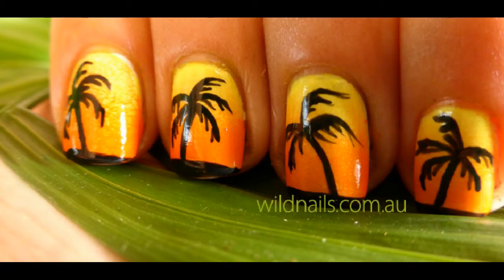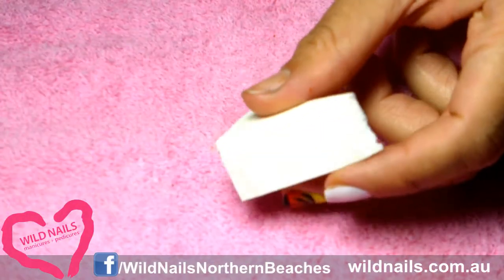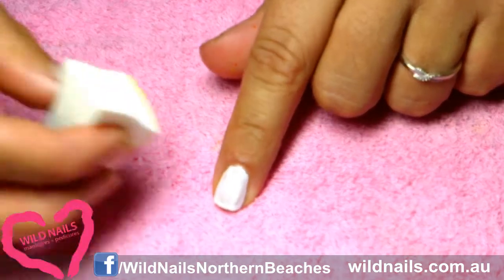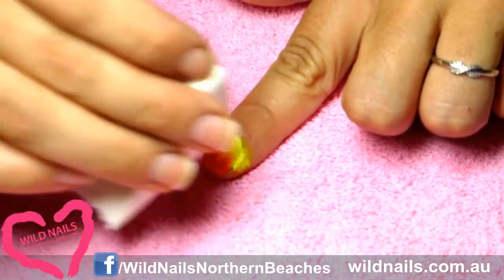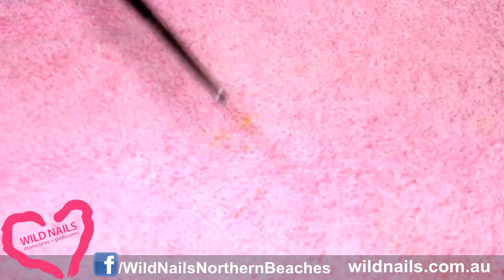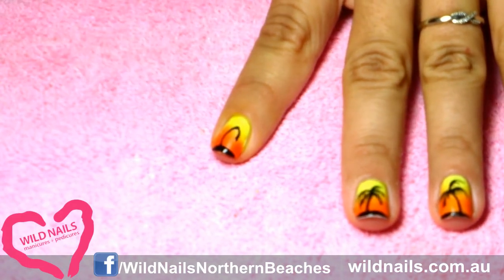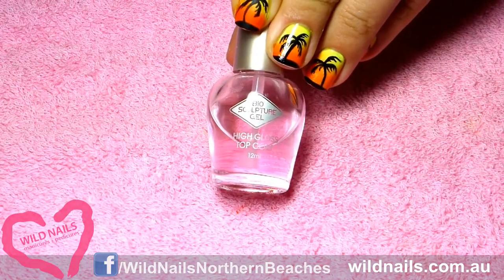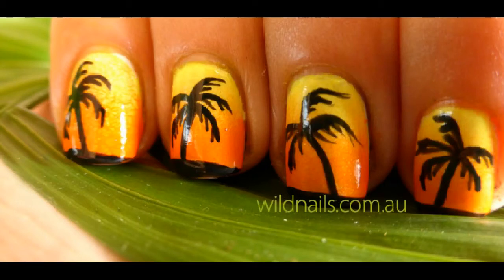Tropical Island Summer Nails Tutorial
These Tropical Island Summer Nails are perfect for the Summer months. You can re-create them by using, Neon Yellow, Orange and White nail polish, make up sponge, cotton wrapped in a tooth pick head or cotton buds and a top coat.
I'd love to see you have a go at these, post a photo of your version onto my FB page